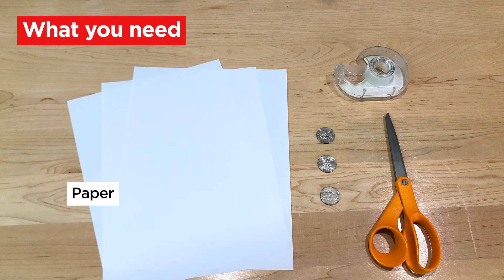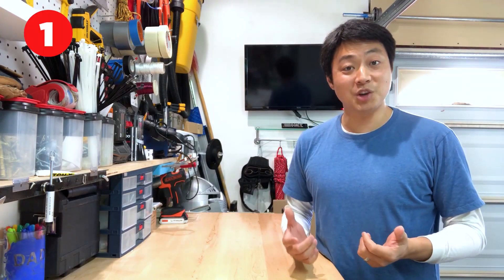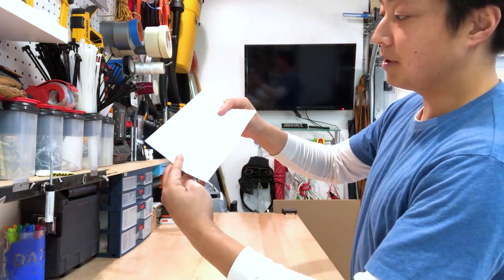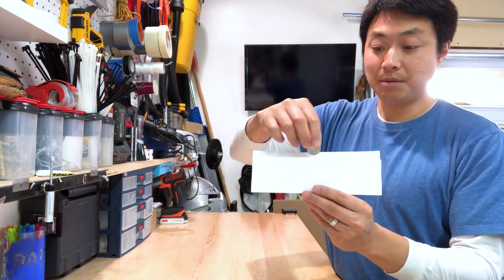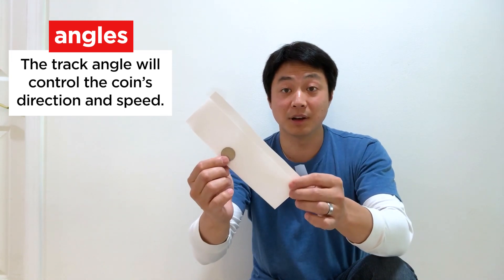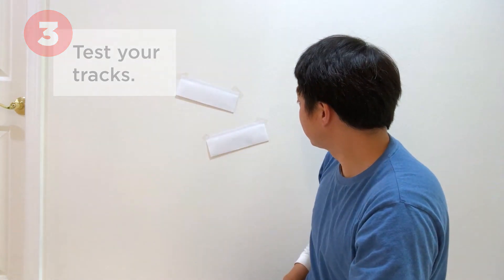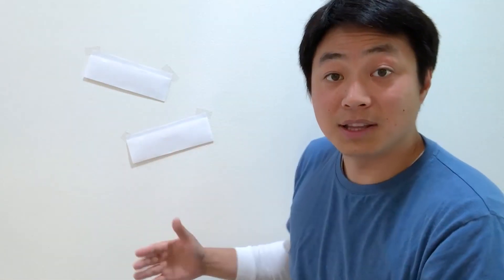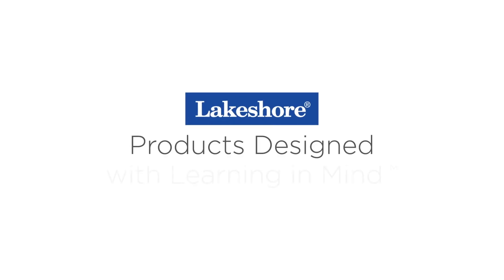STEM Challenge: Engineer a Coin Coaster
Looking for ways to keep your child learningathome? LakeshoreLearning is here to help…with our Kid Corner Learning Activities! In this video, we present a STEM activity that challenges kids to create a mini roller coaster for coins to race down!

Kids learn to think like engineers as Kirk from Lakeshore helps them design and build a miniature roller coaster out of paper—evaluating gravity and angles to give their coin “riders” a thrilling experience! Join us for this wild, exciting ride!